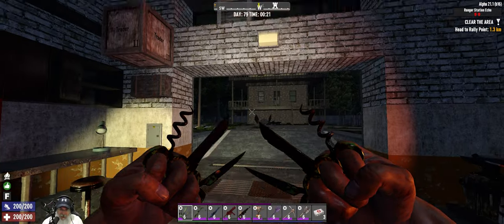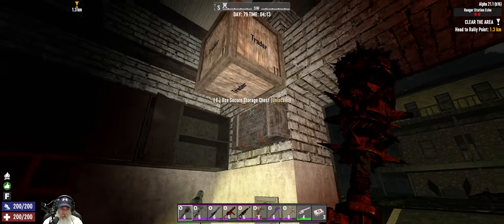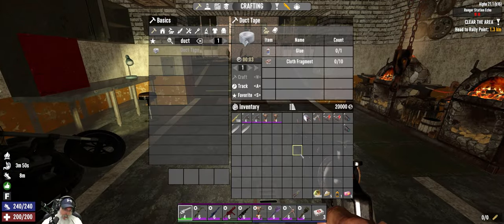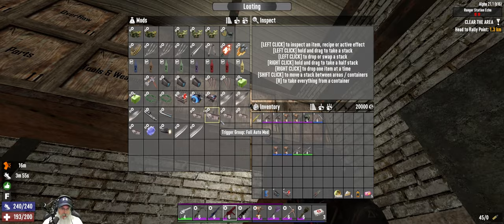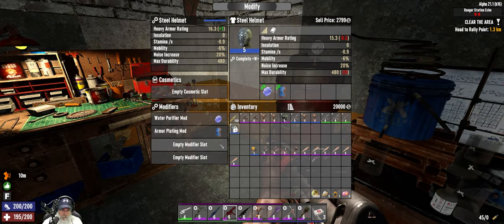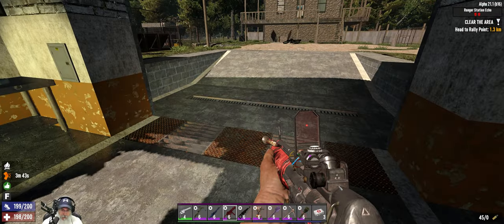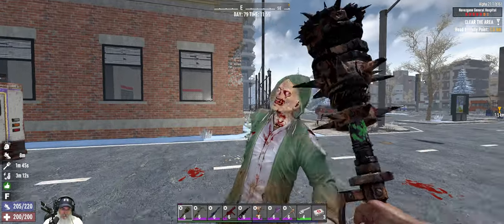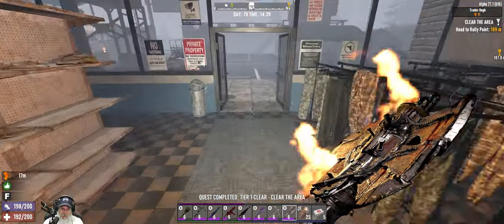7 Days to Die A21 Apocalypse Ranger | E66 Cha-Ching Buddy! Vol. 2